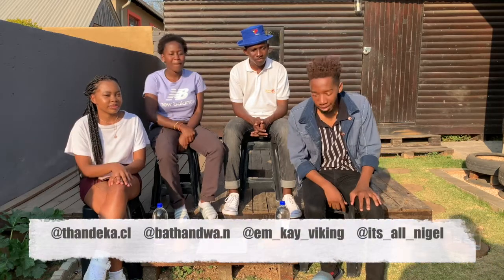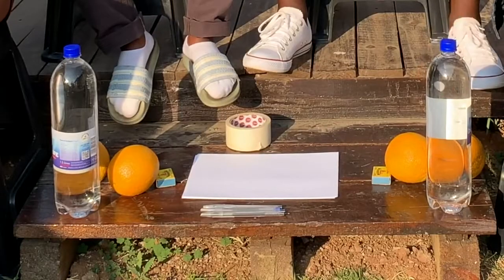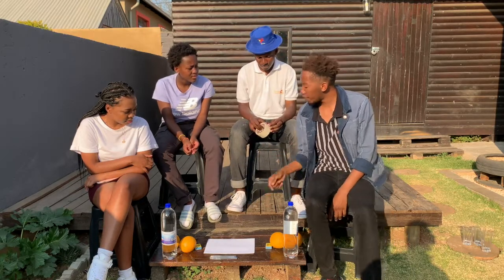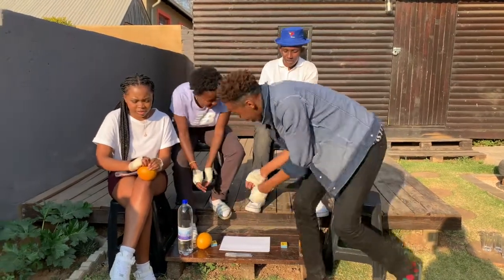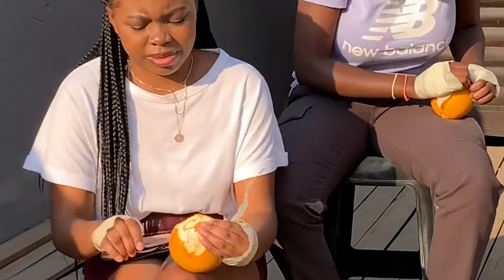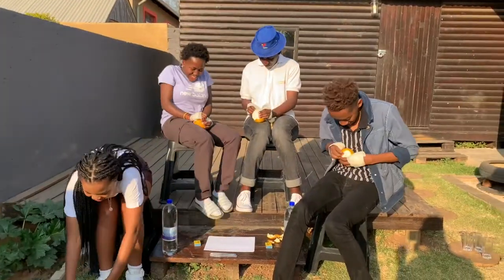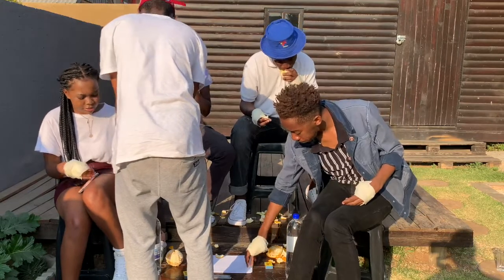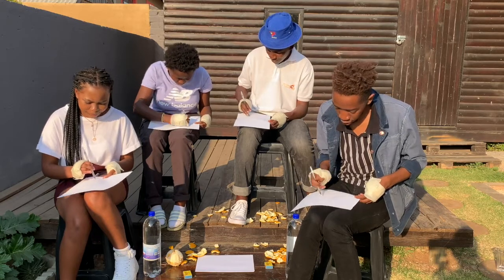No Thumbs Challenge|| Challenges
Lets see what we can do without our thumbs.This is going to be interesting.